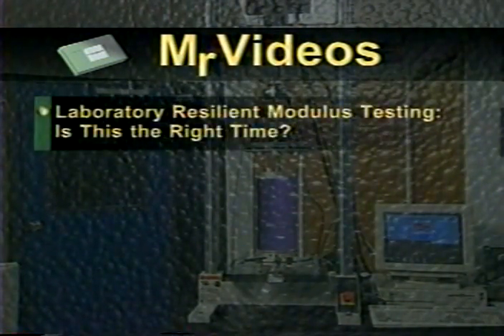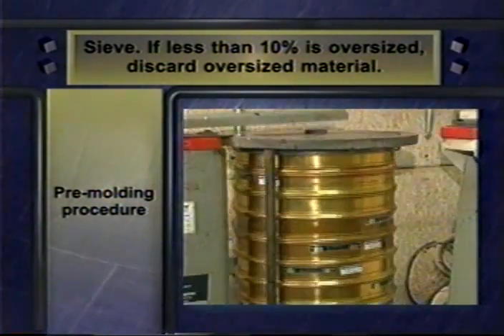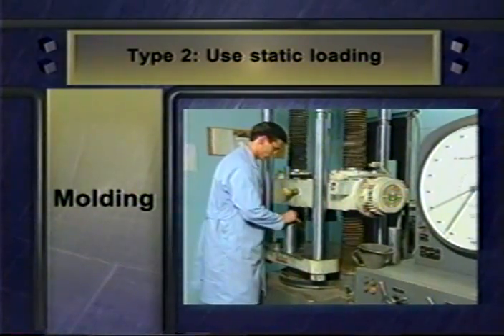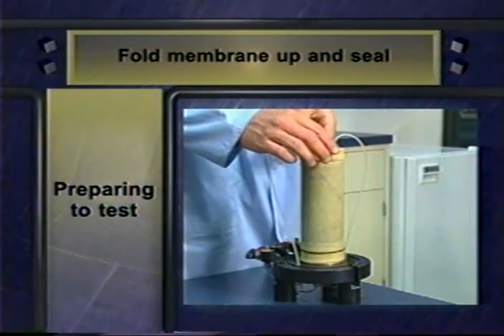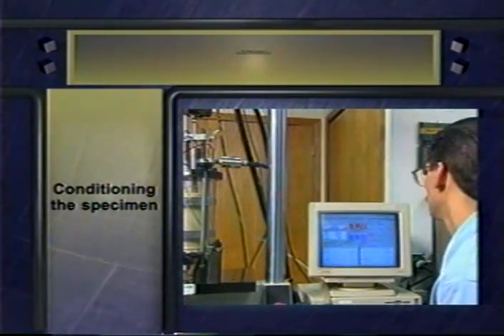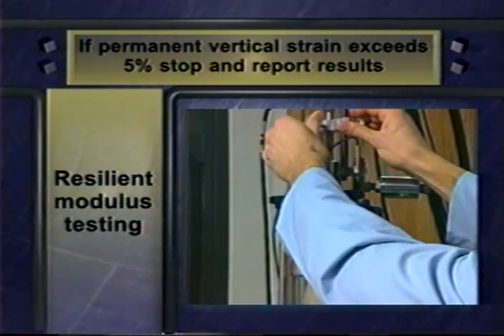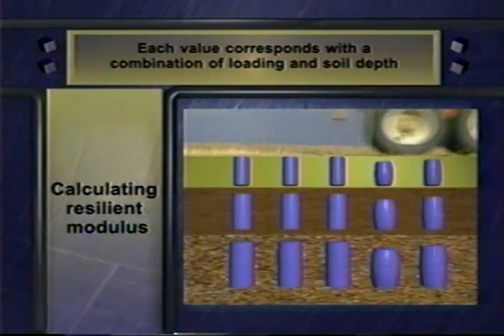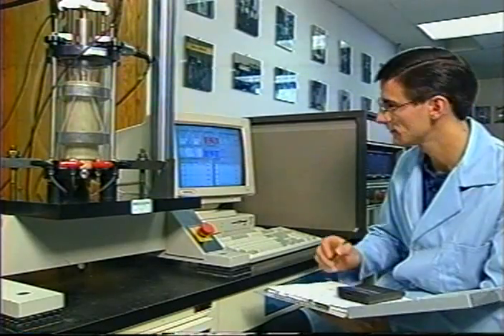Laboratory Resilient Modulus Testing: Sample Preparation and Test Procedure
Determining the value of a testing program  (1998)